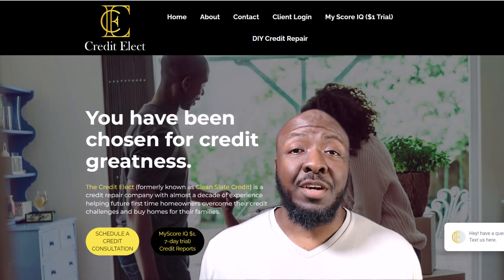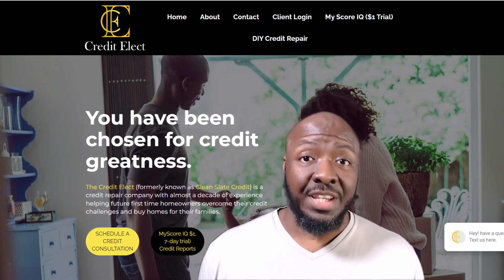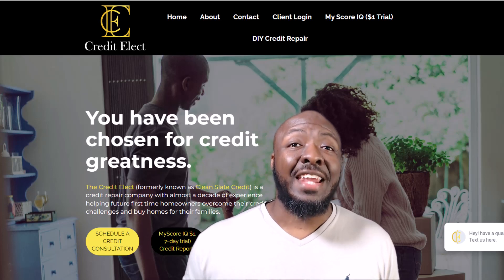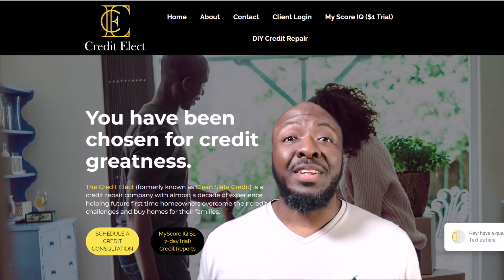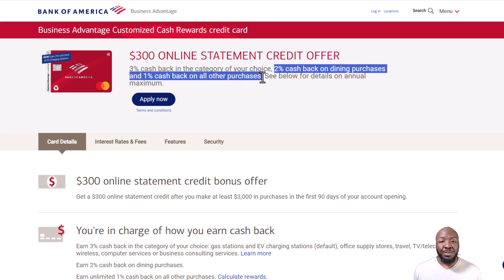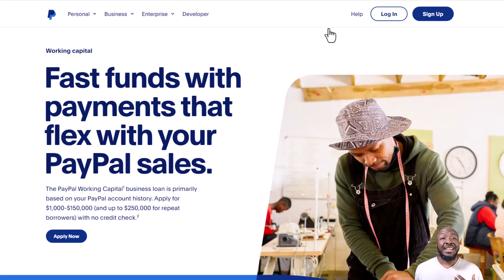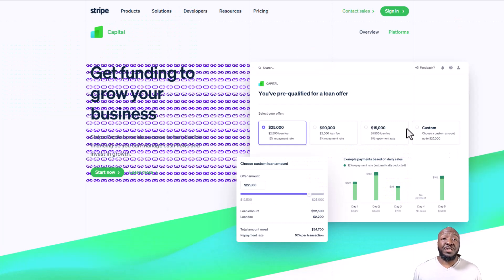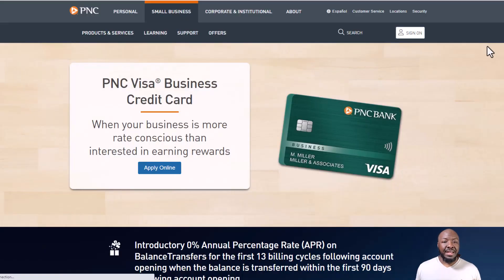5 Business Credit Cards For New Businesses + 2 No Credit Check Loans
5 Business credit cards for New Businesses with No Proof of Income required. Get up to $250,000 and watch for 2 no credit, no proof of income business loans.

ADP (Make Your Own Paystubs & Free Assessment for Payroll, Taxes, HR)

Get $50k-$100k Minimum at 0% Interest for Your New or Seasoned Business

Setup Your Business:
📂 Establish Your Business in Your State as an LLC, S-Corp, C-Corp, the Easy Way
🤳 One-stop shop to easily create your logo, business cards, & social media branding
🏬 Get a virtual office [ $75 Off with Code: CREDITELECT75 ] or Personal Receptionist for Your Business

Homeowner Looking to Save Money?
🌞 Save Money on Your Power Bill (for homeowners) & Get a $500 Gift Card with Solar Equipment & Installation

🤑 Online Millionaire Mind Course (Sale) - Learn how to build an online business with tools that got me to 6 figures, and exclusive content from Myron Golden that teaches you how to build a million-dollar business and much more

💰 Practice to Profit Challenge (Sale) - Learn how to bring your business from part-time profits to a full-time income by improving your marketing, sales, time management, and more.

👩‍💼 Need a virtual assistant to take repetitive tasks off your plate so you can grow your business

Get Business Funding:
💵 Get help finding funding (Grants, SBA, Alternative) & Getting Approved for your business
💰 Business Loans & Lines of Credit (Bad Credit Ok with High Revenue)
Equipment
- Canon M50
- Canon Lens
- Rode Shotgun: Microphone
- Geekoto Tri-pod
- GorillaPod Stand
- GVM RGB Lights